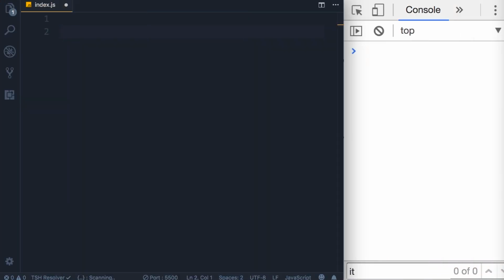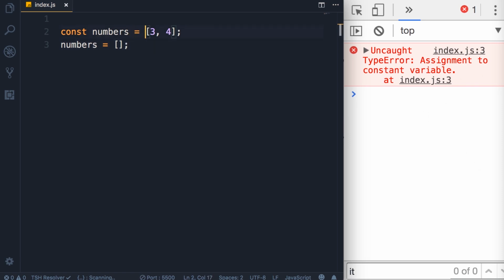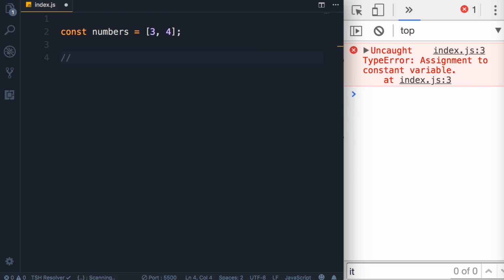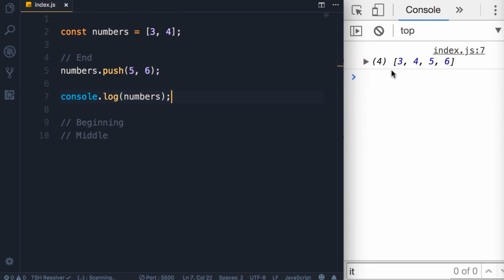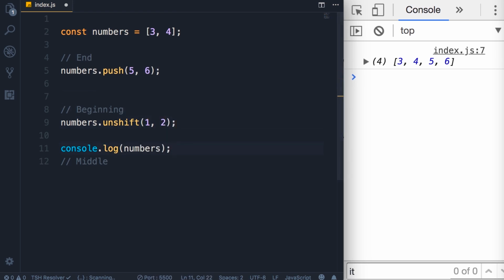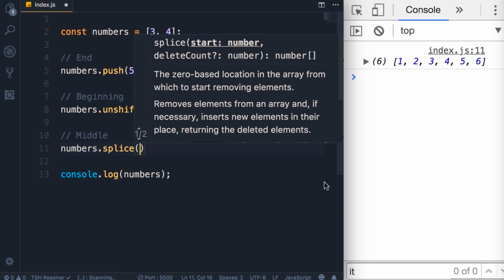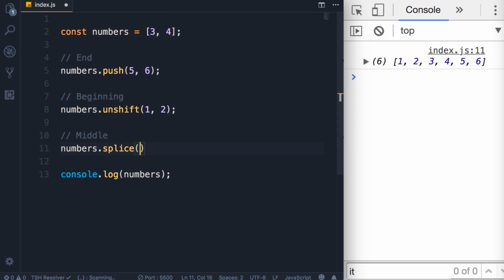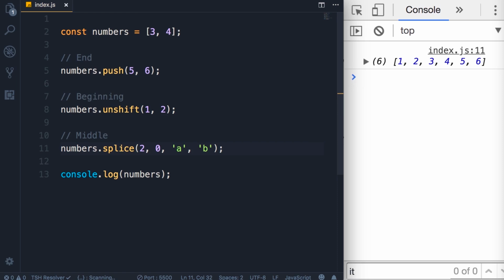67 Adding Elements